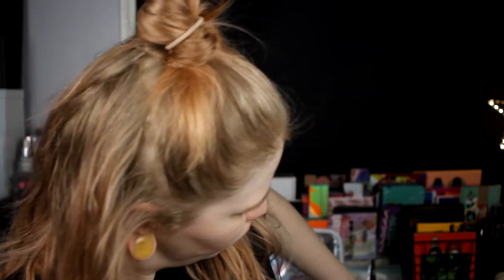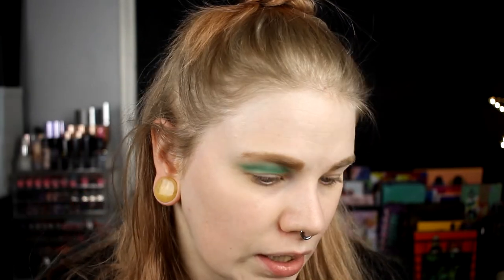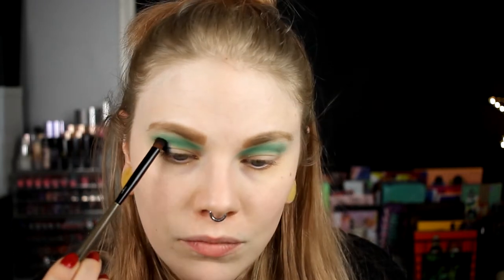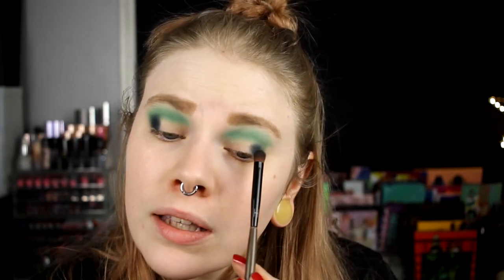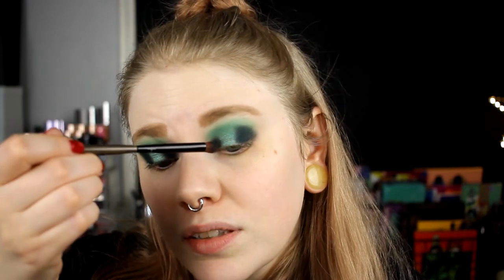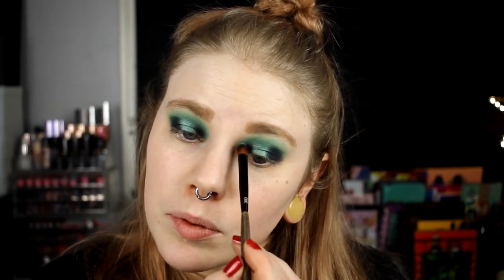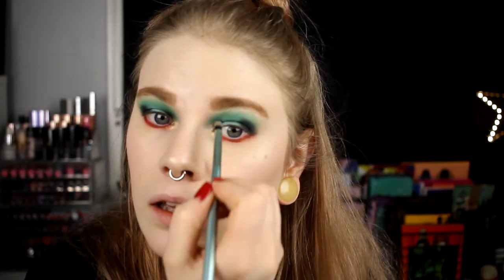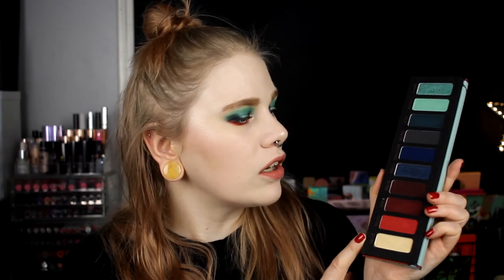| First Impression | Melt | Amor Eterno Collection | MUERTE |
Hi!
Today it's time for my first impression with the Muerte palette from Melt. I have already done a first impression with the Vida palette.

▷ Base:
Lumene Blur - Light Ivory & The Body Shop Shade Adjusting Drops
Nyx - Sculpt
Kicks Blush - Fashionista
ABH Moonchild - Lucky Clover

▷ Eyes:
Urban Decay Primer Potion
Melt Muerte - Angelito, Lagrimas, Duelo, Corazon & Calaca
Colourpop Zulu

▷ Lips:
Kaleidos Infusion

FAQ:
From: Sweden
Cruelty Free: Yes
Born: 1989
Ears: 20 mm
Septum: 2,4 mm

EQUIPMENT:
Camera: Canon EOS 600D
Editing program: Sony Vegas Pro 13
Lights: Day light and/or 2 soft boxes